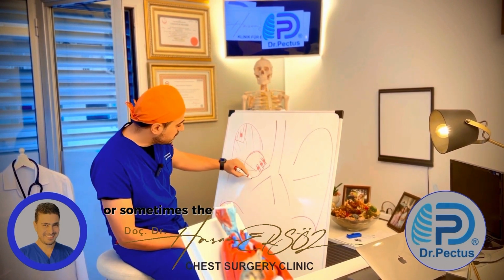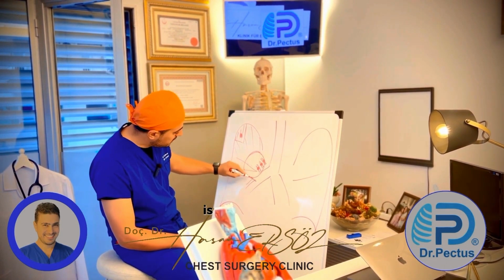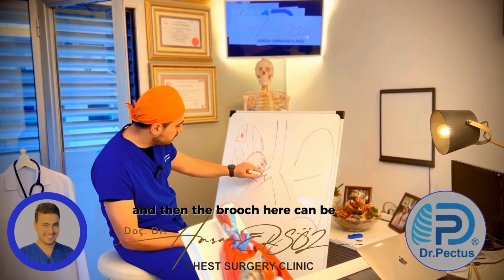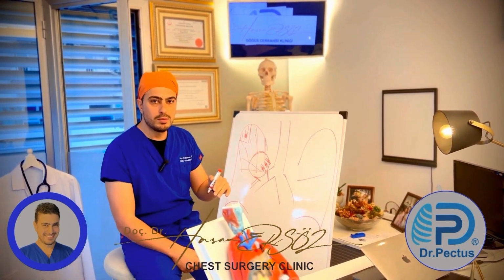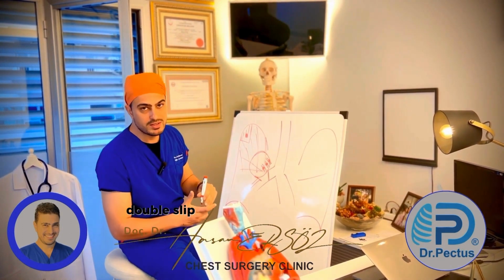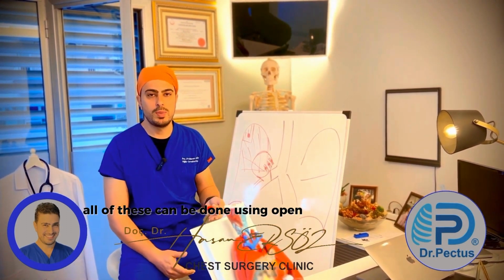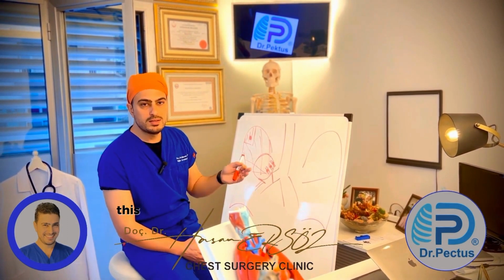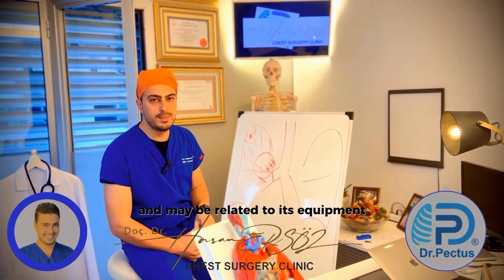What is lung cancer? What is life expectancy with lung cancer?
What is lung cancer?
How is lung cancer treated? What are the treatment methods of lung cancer? What is life expectancy with lung cancer?

The answer to all the questions you have asked is in this video!
Cancer is one of the most painful realities of today. For everything you wonder about lung cancer and pectus, you can make an appointment by contacting us on our WhatsApp line .

You can find answers to all your questions on our